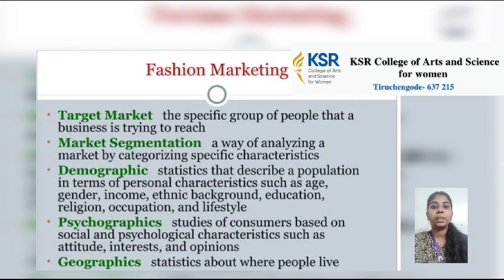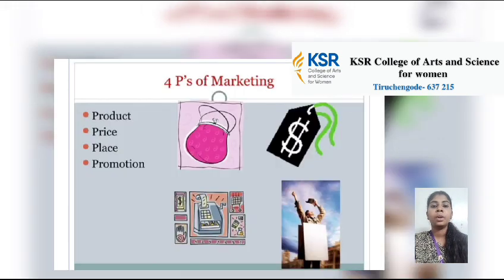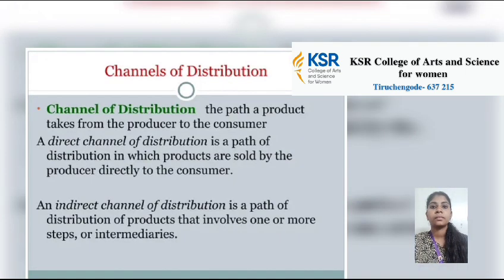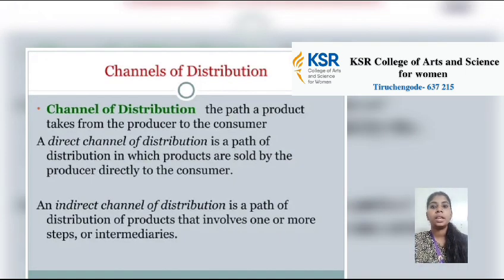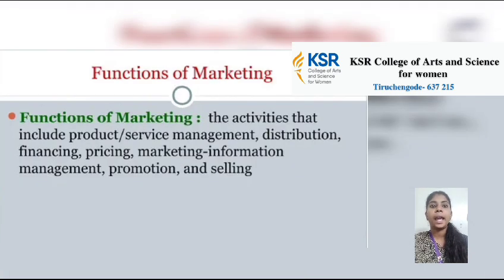LCS :Fashion Merchandising Unit V & Buying Decision Behavior | Ms. G Kokilavani | CDF